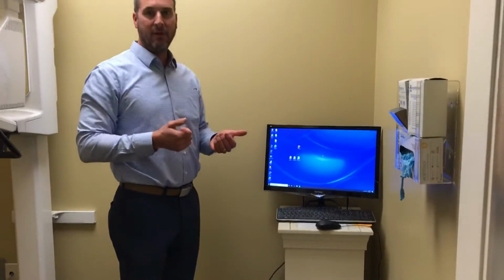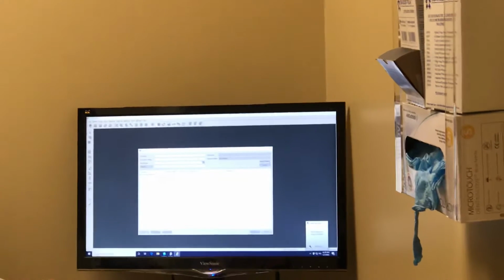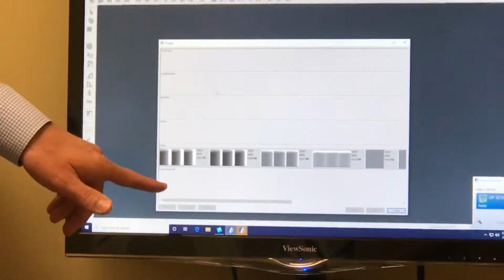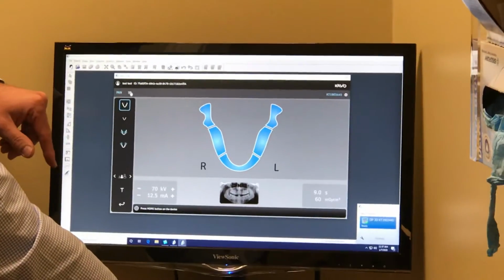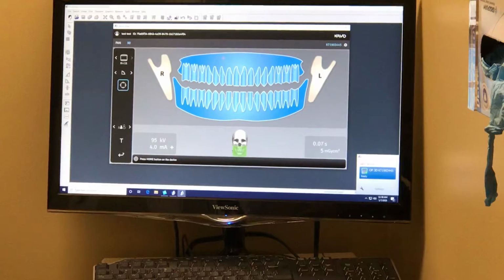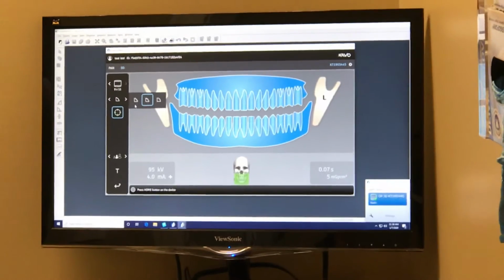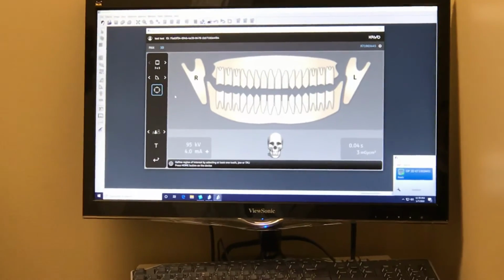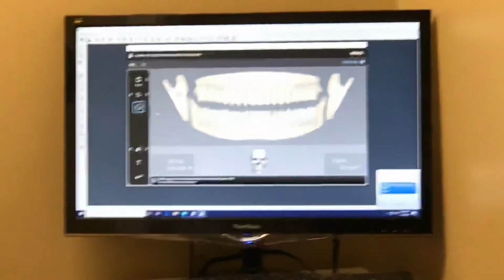January 7, 2020